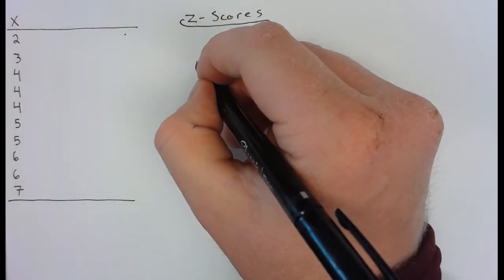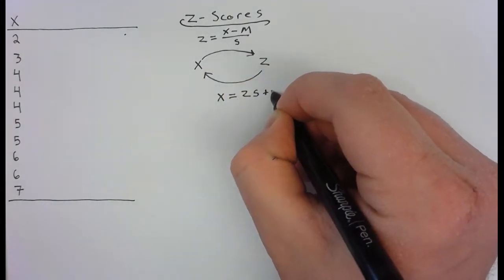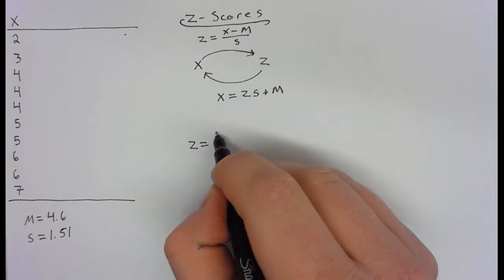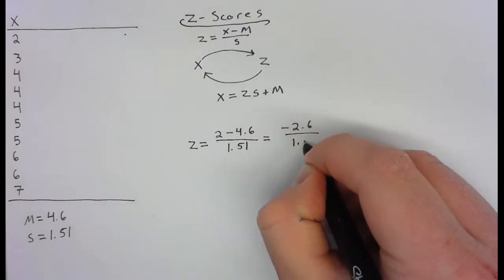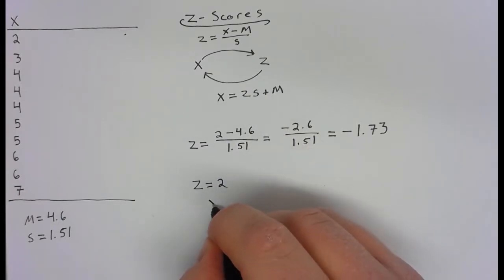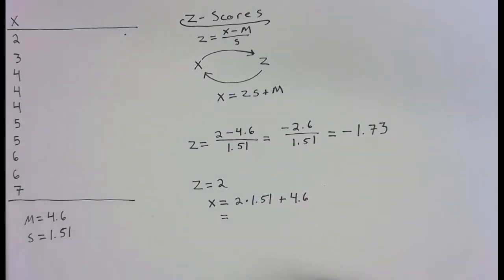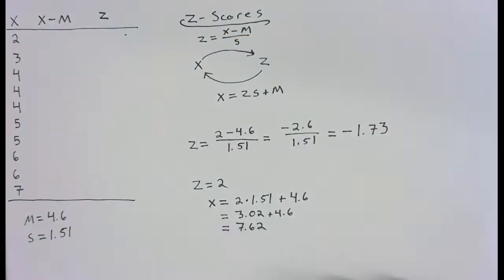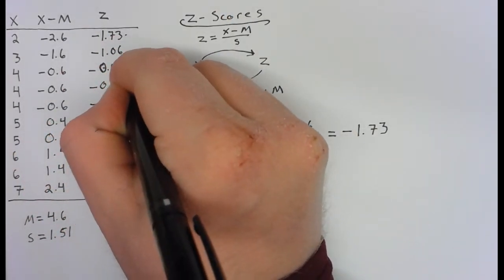Z-Scores: Hand Calculation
Hand calculation of z-scores going from a raw score to a z-score, from a z-score to a raw score, and performing a z-score transformation on a data set by hand.